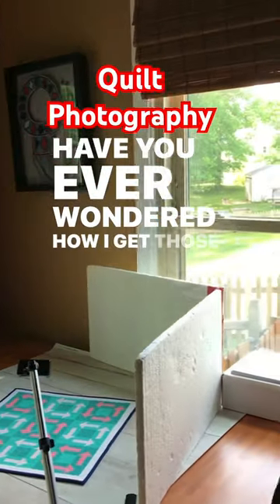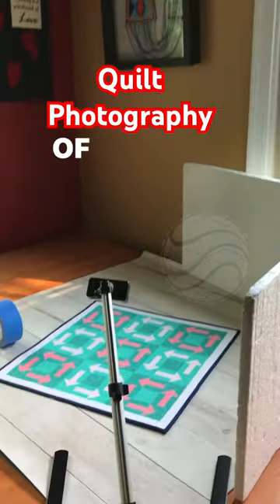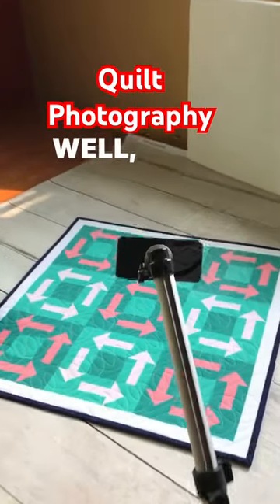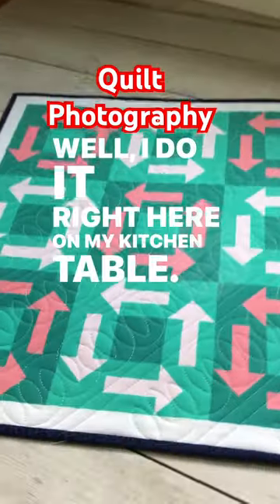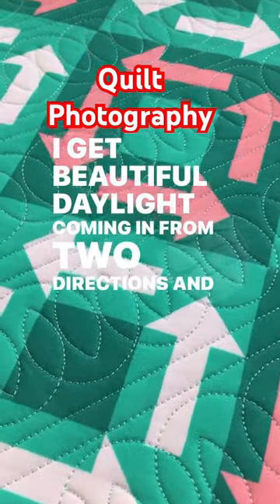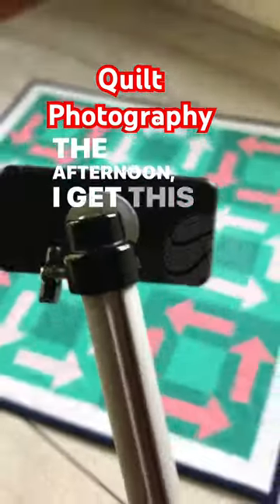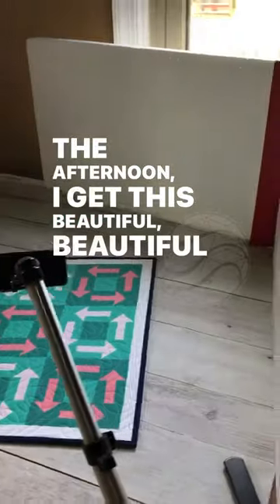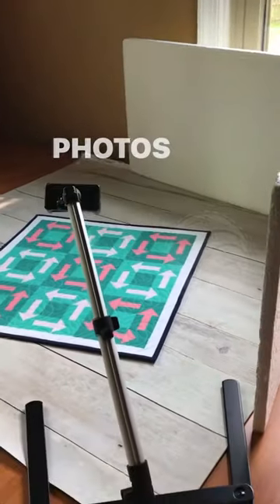Tabletop Quilt Photography Made Easy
Tabletop photography for sewers and crafters does not need to be hard. Pick a location with indirect light from two sources. Use the camera on your phone. Use table top backgrounds.

Visit, signup, follow and shop